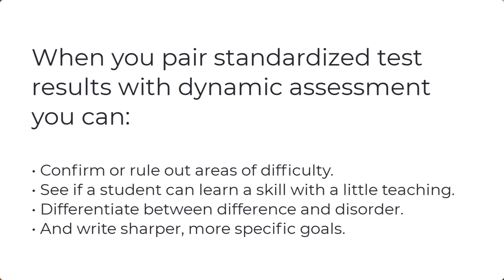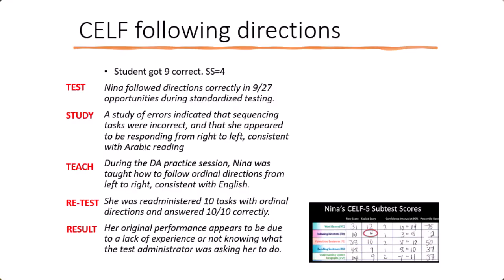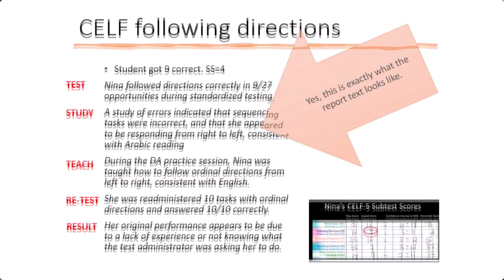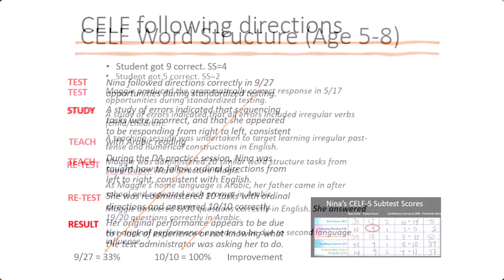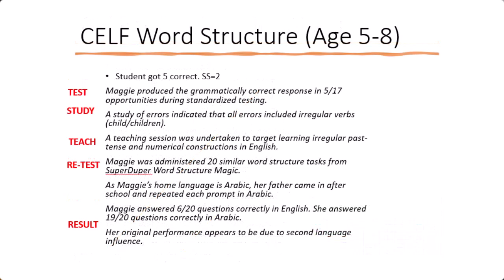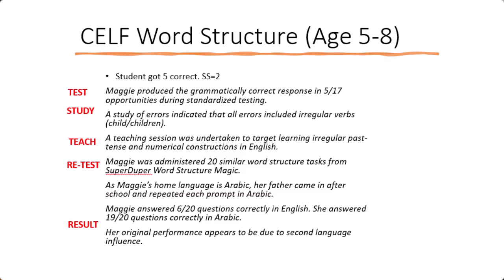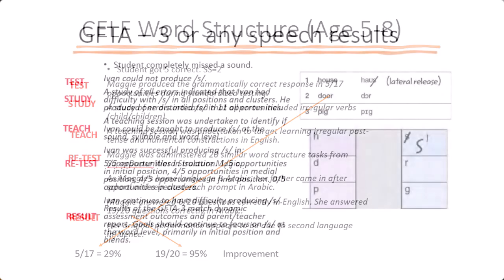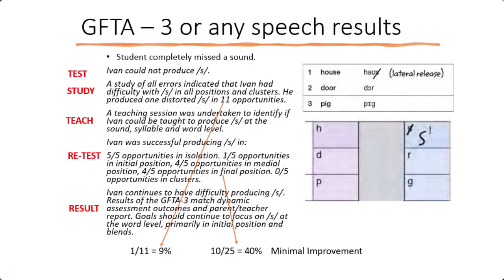How to Use Standardized Testing Results for Dynamic Assessment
Standardized tests are valuable tools, especially for reevaluations, but they’re not perfect. They give us a snapshot of performance, not the full picture. By pairing standardized testing with dynamic assessment tasks, we can validate results, because they can help us confirm what those numbers really mean.

In this SLP edge case video I share three examples for how to do it. And here’s the best part—dynamic assessment doesn’t have to be long or complicated. We’re talking about quick 3–7 minute tasks!